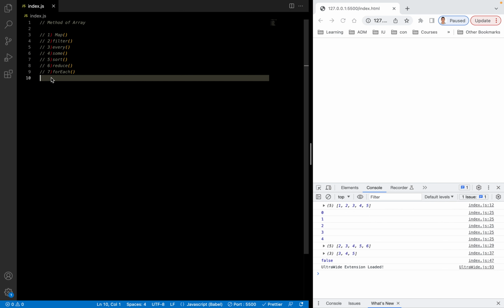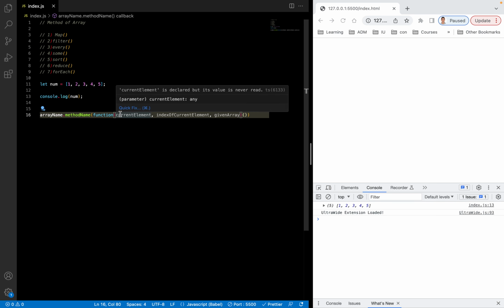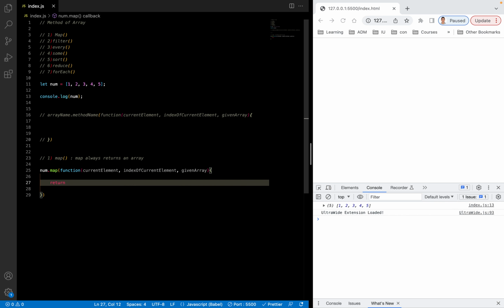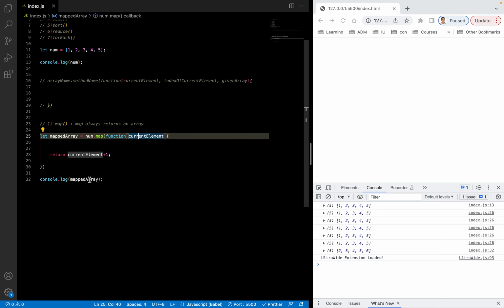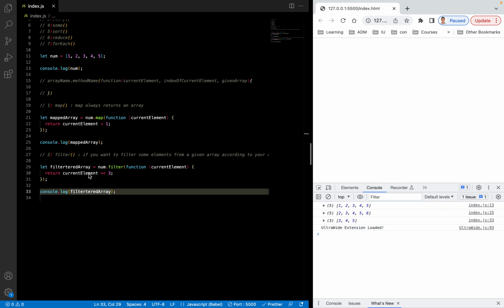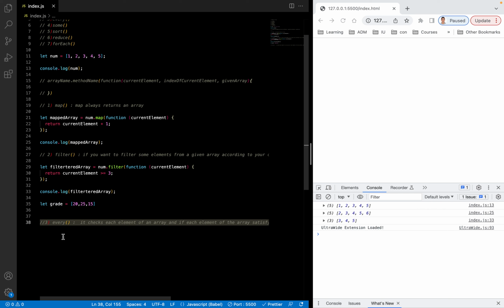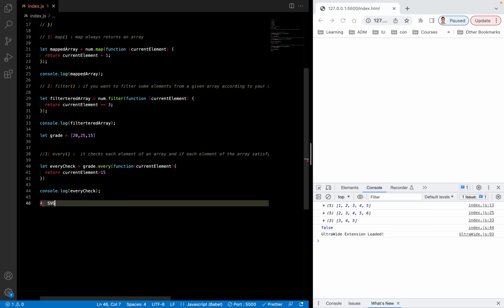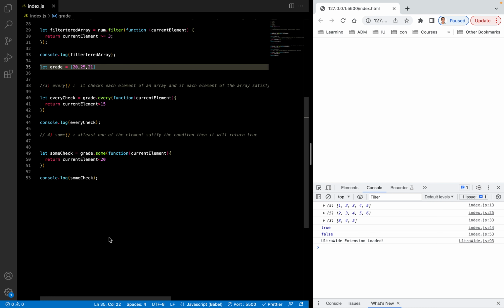map(), filter(), every(), some() LWC - 07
map(), filter(), every(), some() in javascript